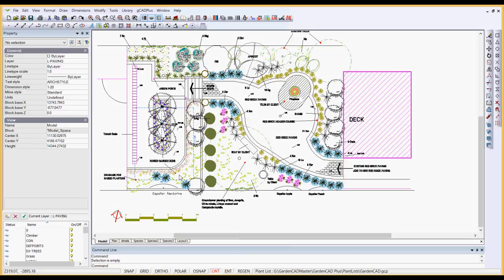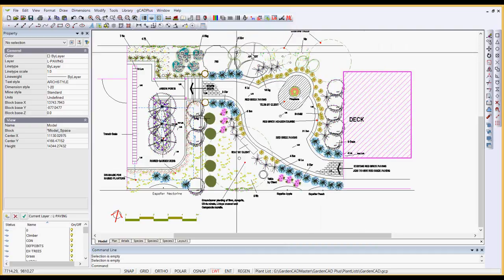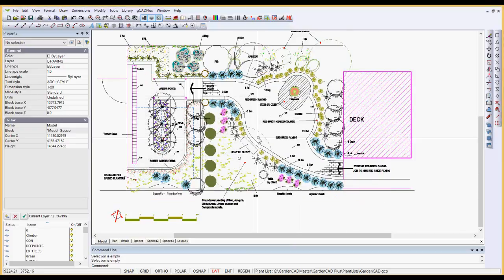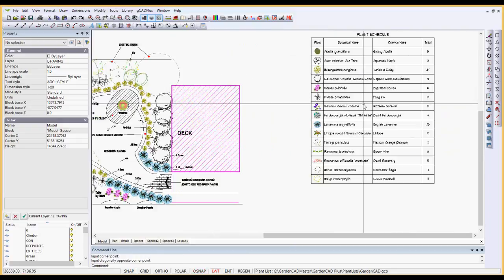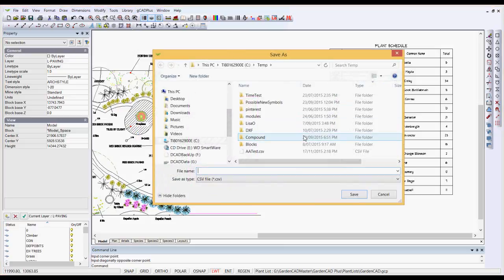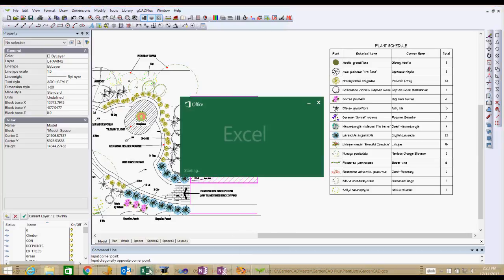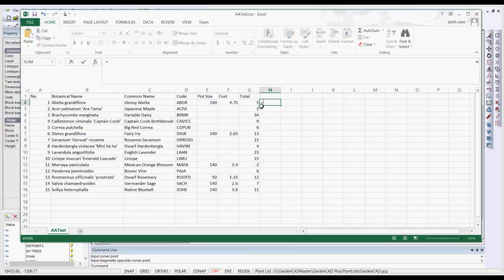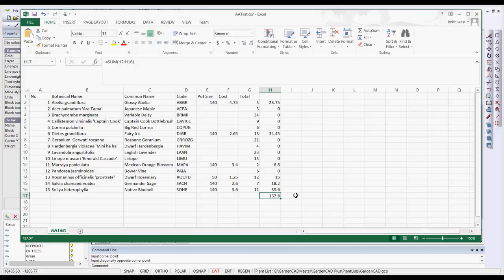How to export quantity and cost of plants in landscape designs to Excel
After tagging all symbols used in a design with a species in a plant list, we export the information (including pot size and costing) to a form able to be read by Excel.